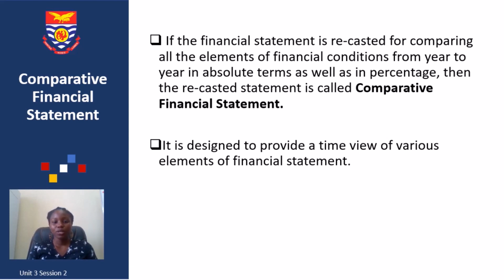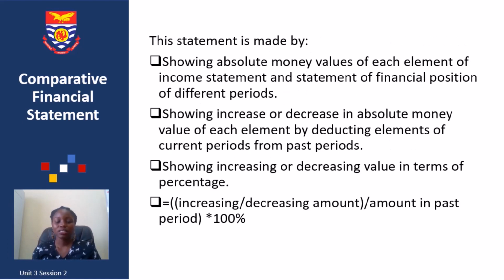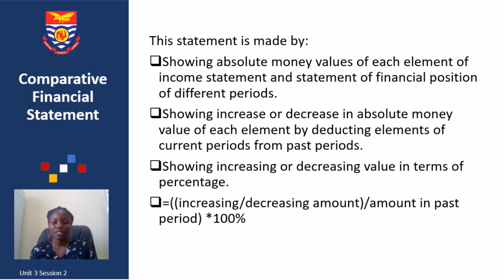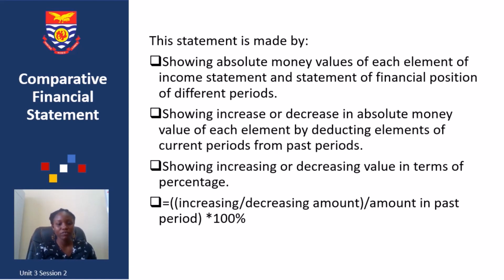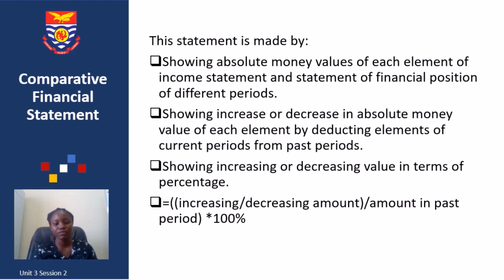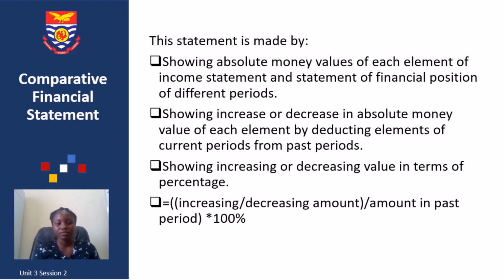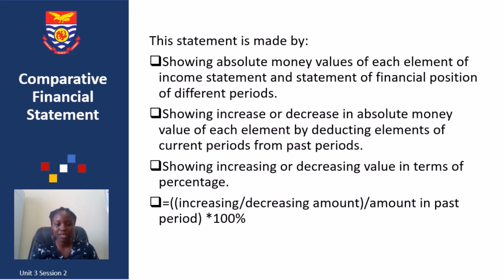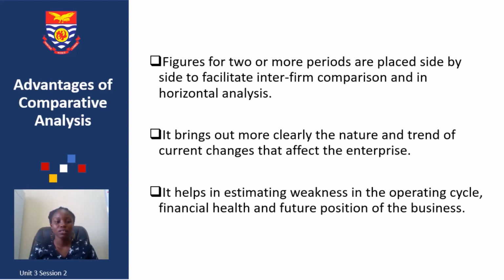Corporate Financial Analysis Unit 3 Session 2